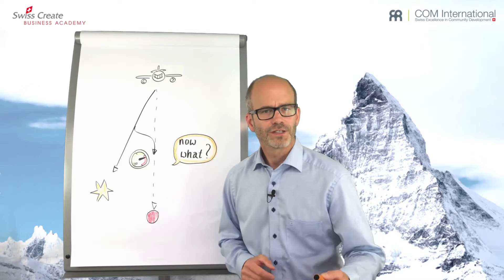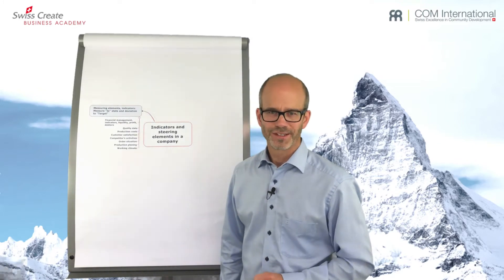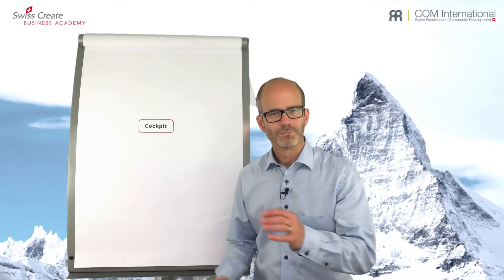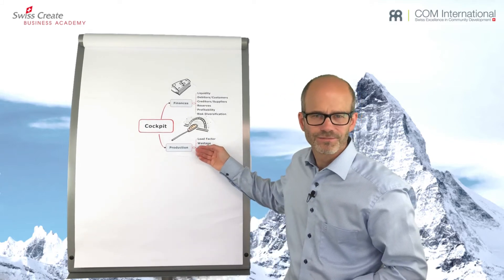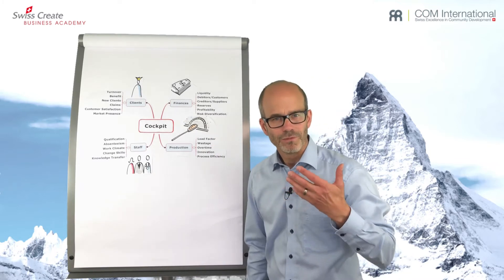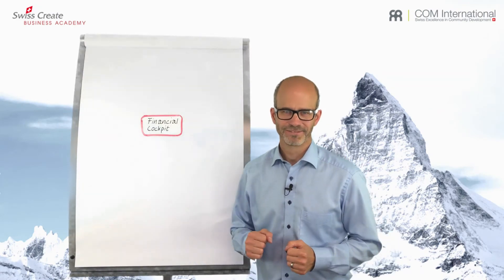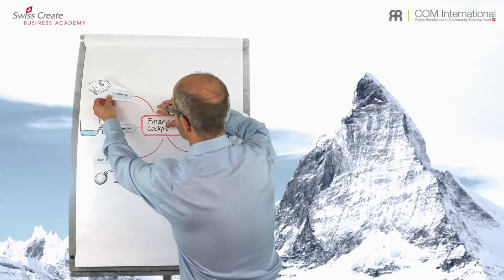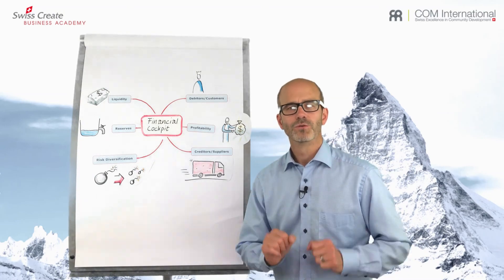3.1 Financial cockpit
How do we create a financial cockpit? Stefan Zweifel explains the steps to create a financial cockpit.
Use our clever business software SCBM.biz with over 30 practical tools.